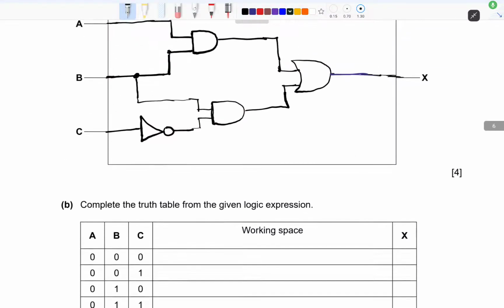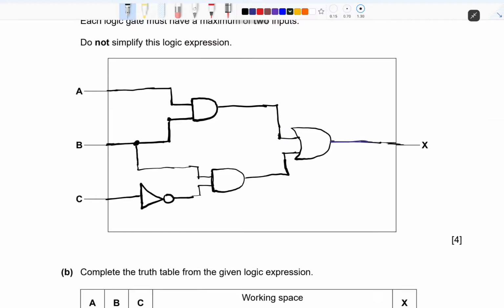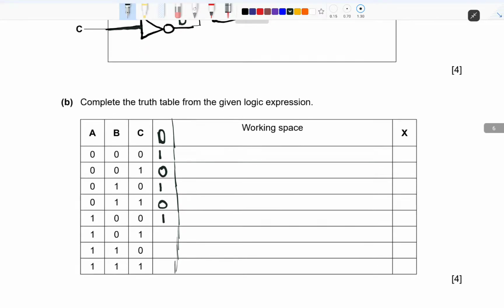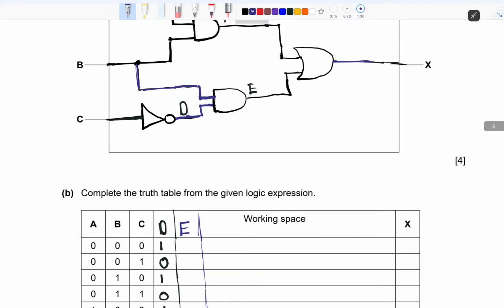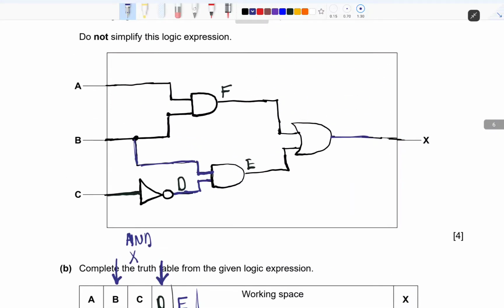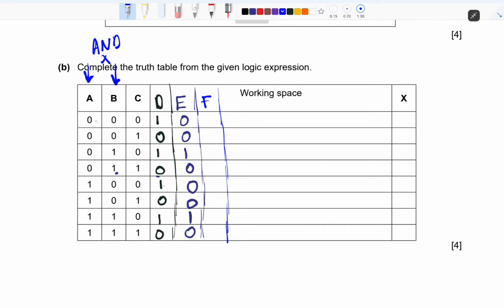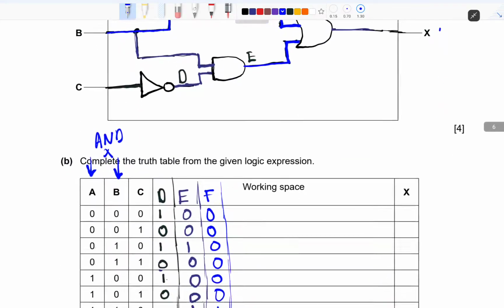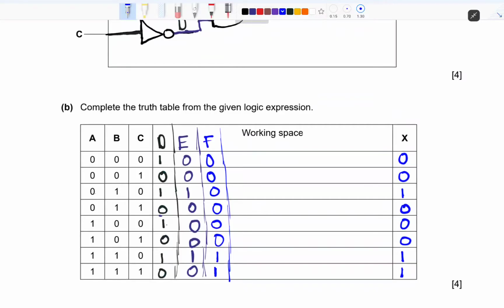IGCSE Computer Science - Boolean Logic - 2023 Specimen Paper - Number 6b (The Truth Table)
IGCSE Computer Science got your brain buffering?
Yeah… not anymore.
We’re smashing through every topic — algorithms, logic gates, databases — all of it.
Step by step. No mumbo jumbo. No panic. Just clarity.

So stop scrolling and start bossing this subject.